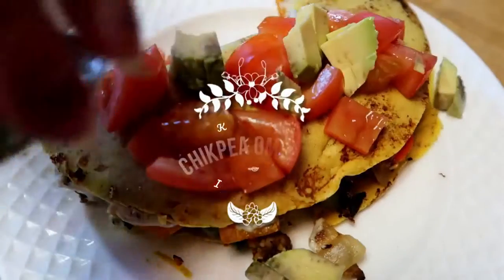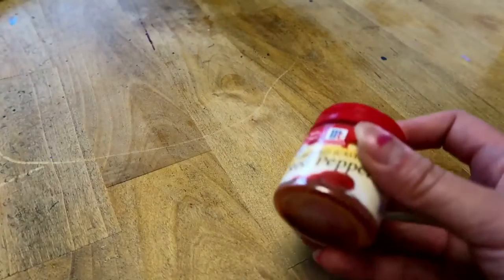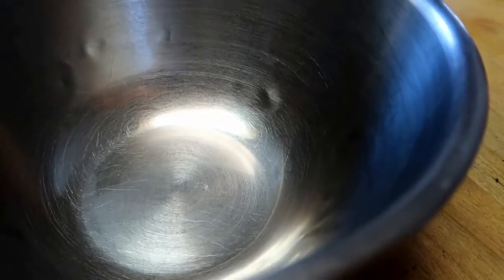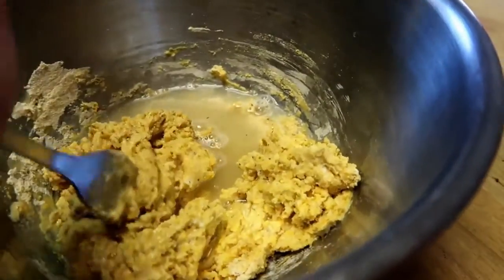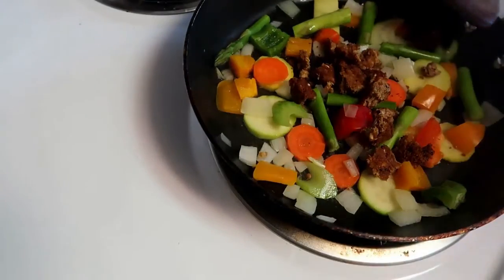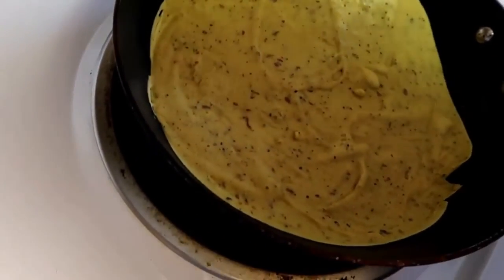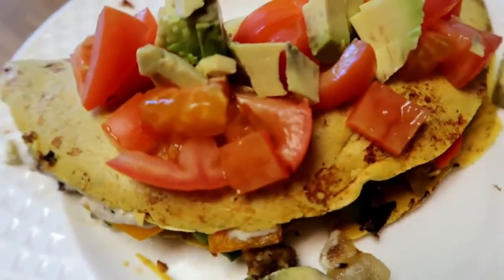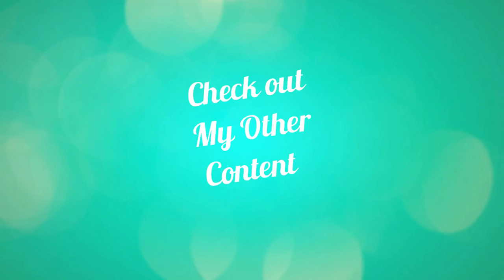Chikpea Omelete - Patatas Based ng Chickpea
I've been craving an omelets so I decide to try the vegan recipes I've been seeing around. Ehh it was okay, tbh it needs to major tweaking, but I figured i'd document it so you all can see what I did. I don't remember whose recipe this was if I remember i'll link it below for your guys.

I definitely will be experimenting with this later, but not just yet lol. I really want to try black salt. I hear it gives an eggy flavor. Anybody else try black salt yet?? What are your thoughts on the taste? Worth??

+ Money and Laws of Attraction
+ The Secret

+ Canon G7X Mark II
+ 32G SD Card
+ iPhone 6S